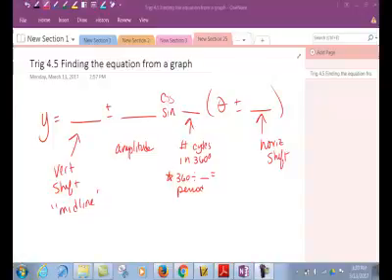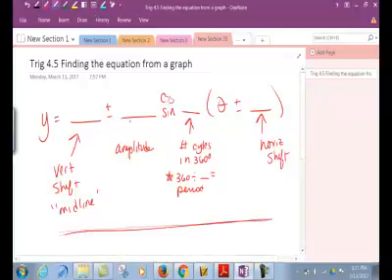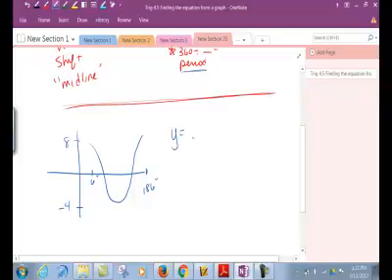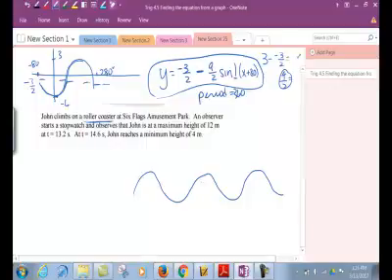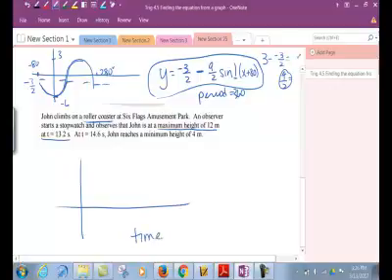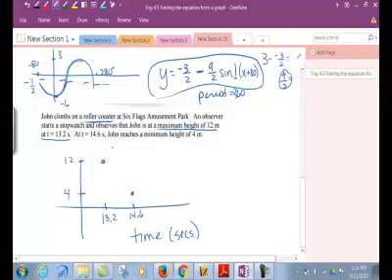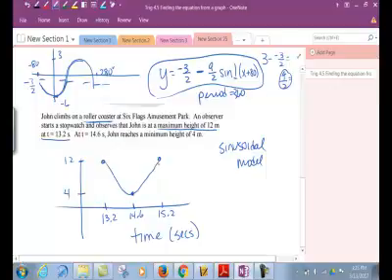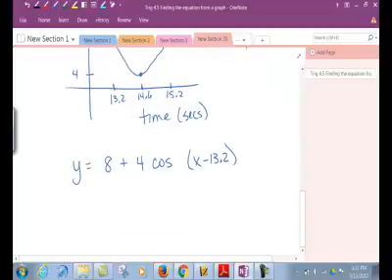Trig 4 5